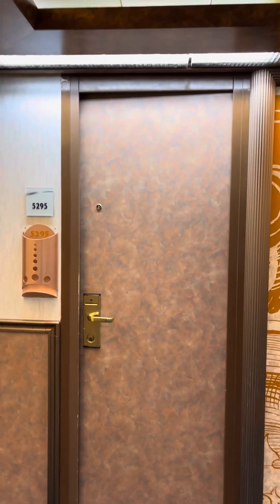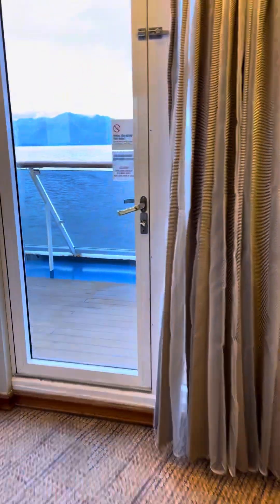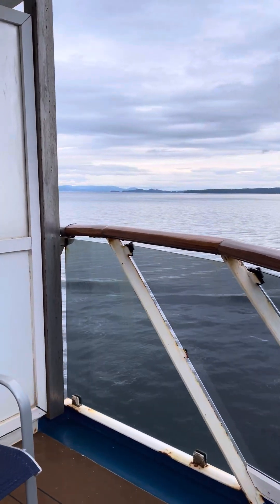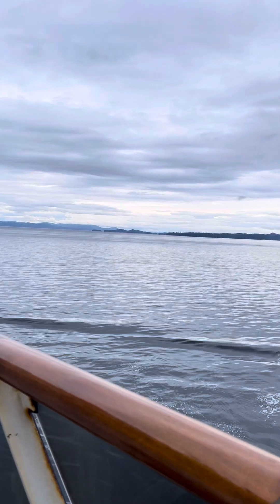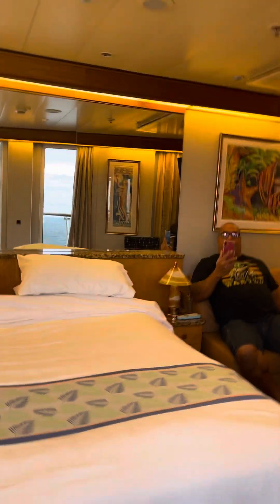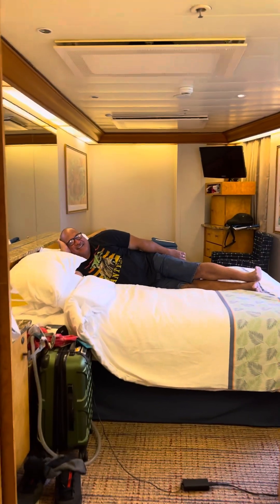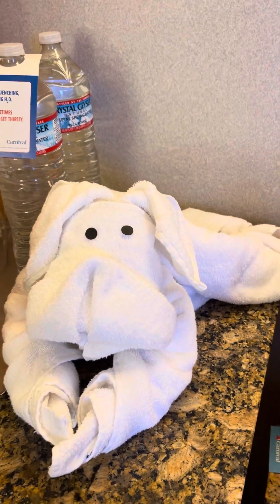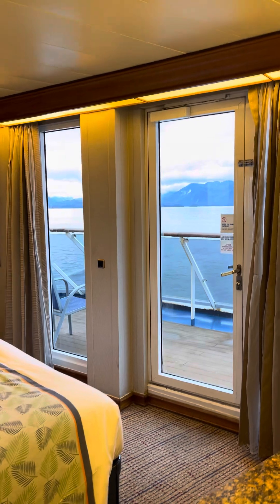Carnival Spirit Stateroom 5295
Alaska Cruise 9/2/2023